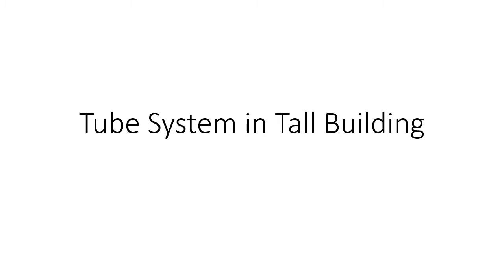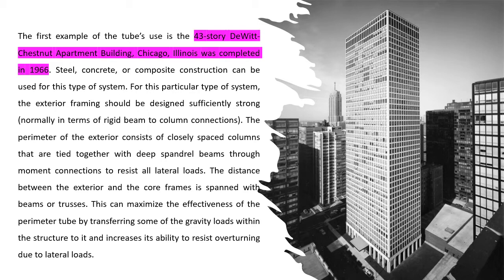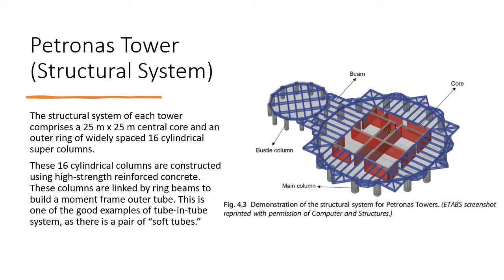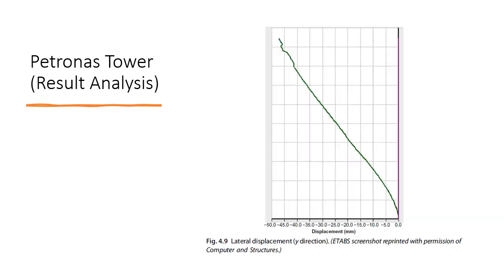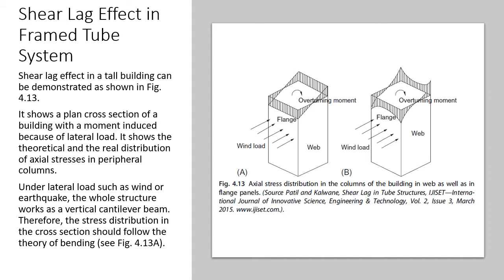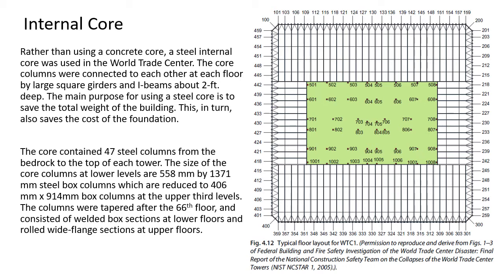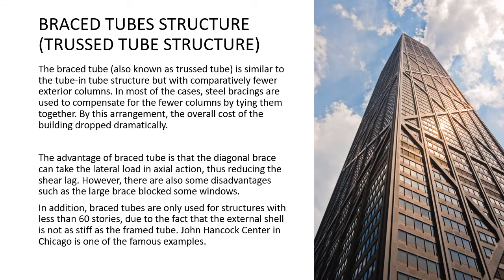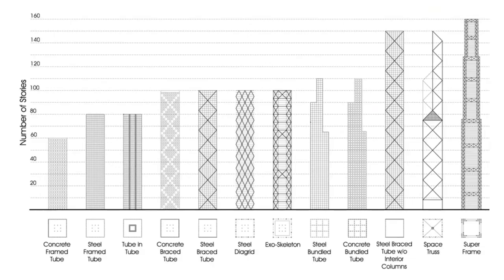وبینار سیستم سازه ای لوله ای مورد استفاده در سازه های بلند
به همراه بررسی مسائل تحلیلی در مدل نرم افزار ETABS

 Public Address to Receive BTC:
 bc1qruqkr2plqmdpc0yfjjtllztzuu6gxjnsjl9pzq

Public Address to Receive ETH:
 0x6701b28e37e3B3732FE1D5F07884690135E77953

 Public Address to Receive USDT:
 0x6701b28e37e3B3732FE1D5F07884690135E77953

Public Address to Receive BNB:
 bnb1jj2rerxk7nhn690w33gaeec939nhdk9spz3qv5

My Public Address to Receive LTC:
 ltc1qpcp4dr46ascv6qdadj090f0hvqn6n78rrjx663